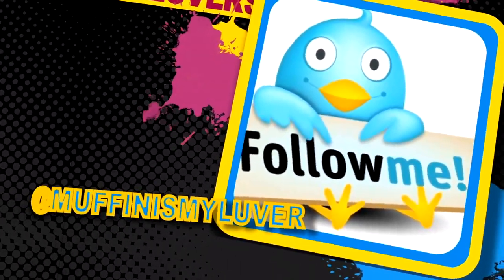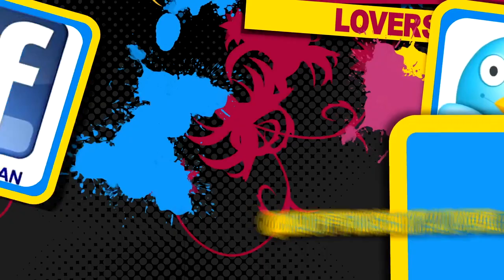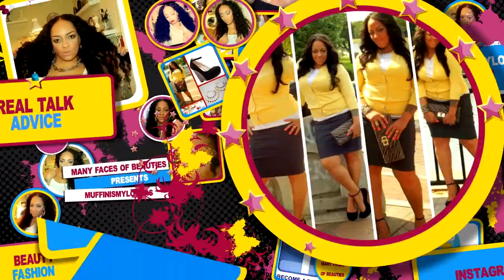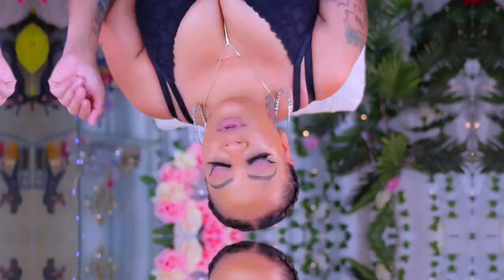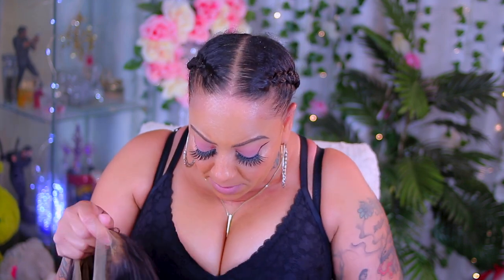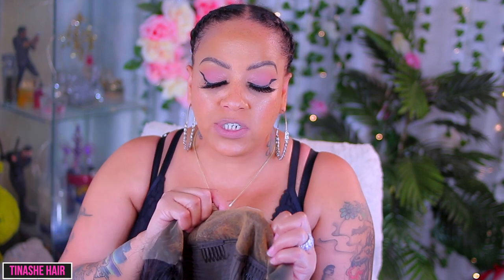LAID Wig Install! TINASHE HAIR SLEEK HAIR HD LACE FRONT REMIX ADDITION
Wig install easy lace wig install beginner sleek hair long hair 24 inches muffinismylovers tinashehair how to lace frontal wig application HD super clear lace

Hair Details: HD Body Wave 13x4 Lace Front Wig 24 Inch

WRITE OR SEND US LOVE GIFTS TO:
Muffinismylovers

SOME OF MY FAVORITE SITES